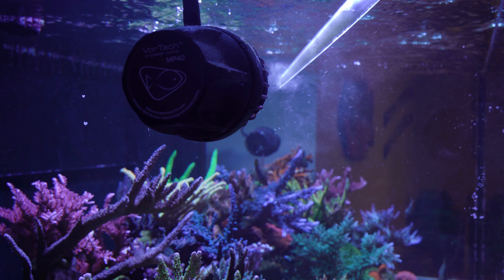Feeding My Corals!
In this video I show some cool time-lapse video of my corals eating Coral Frenzy's .5mm Pellets and Powder food.

Coral Frenzy Powder

Coral Frenzy .5mm Pellets

Gimbal

Zhiyun Crane